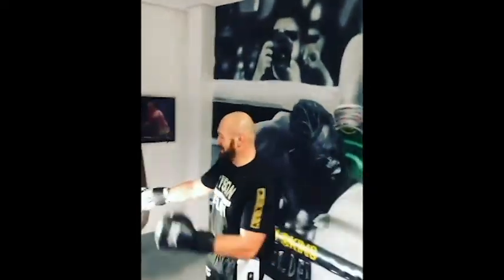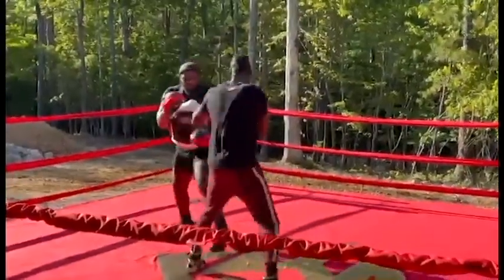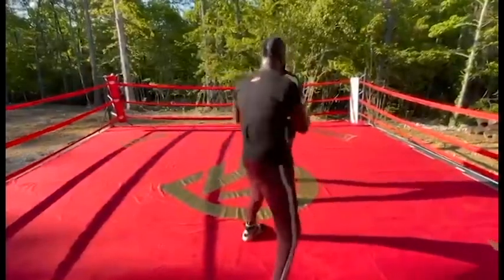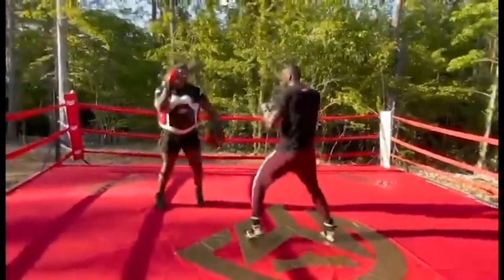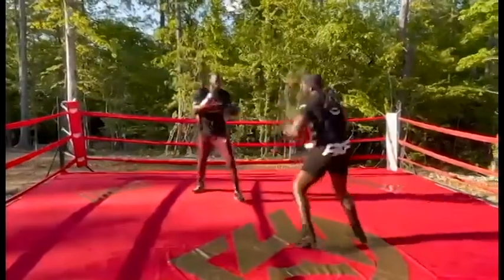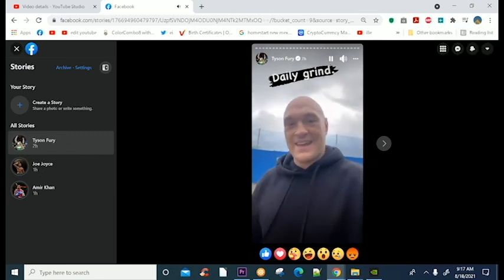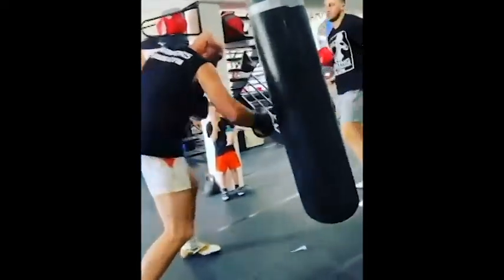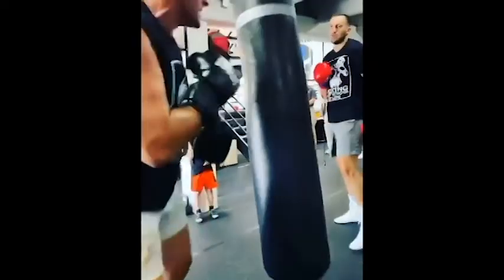(EPIC!) Deontay WIlder vs Tyson Fury TRILOGY 11 round KO! POST FIGHT REVIEW!